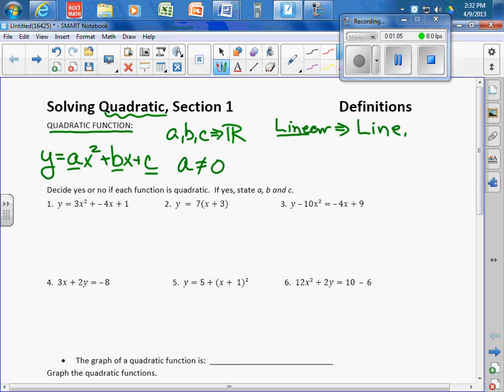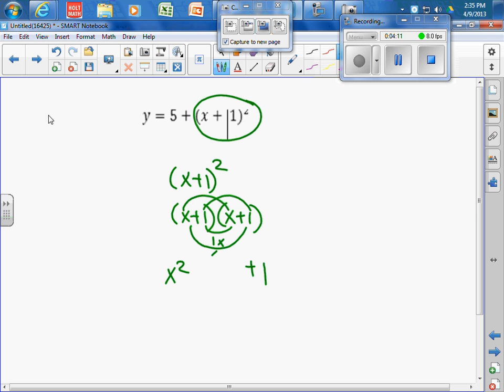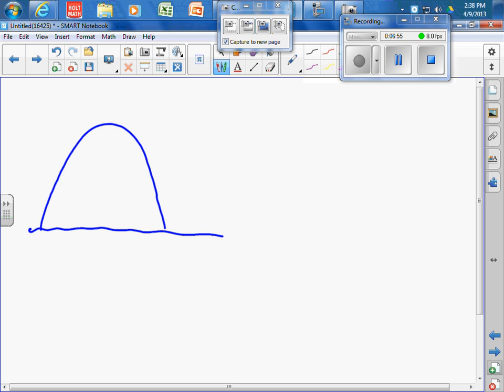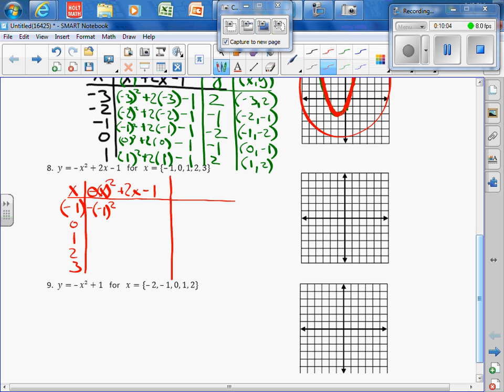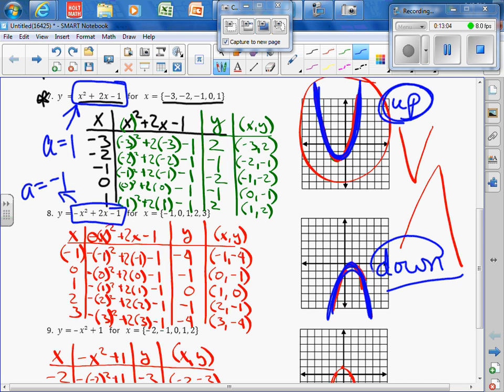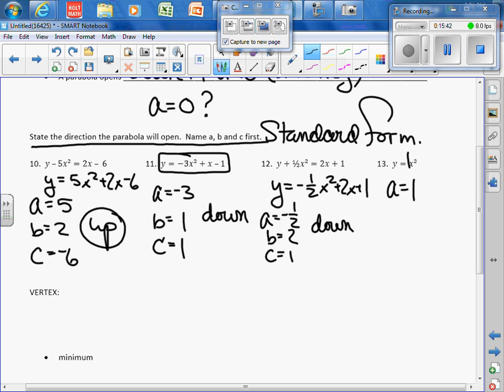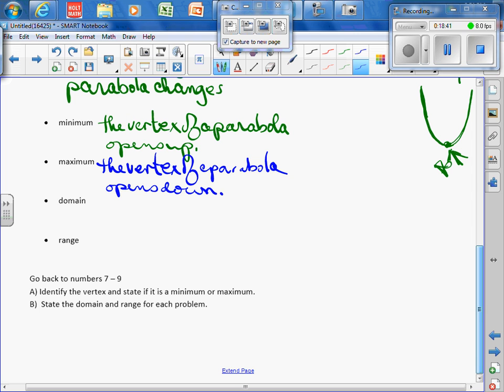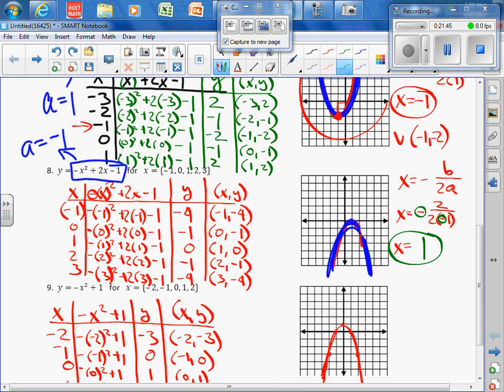Unit 8 Section 1 Quadratic Definitions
This video provides the preliminary information needed in to graph and solve quadratic equations.